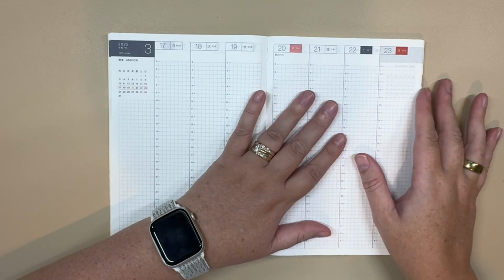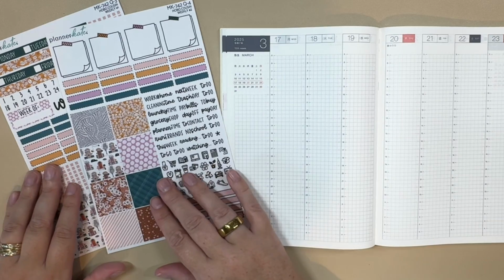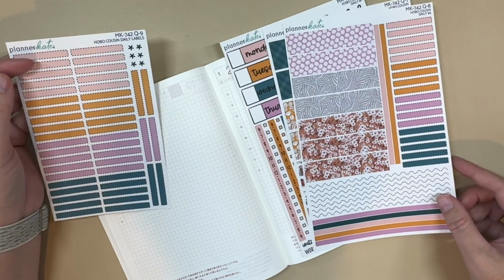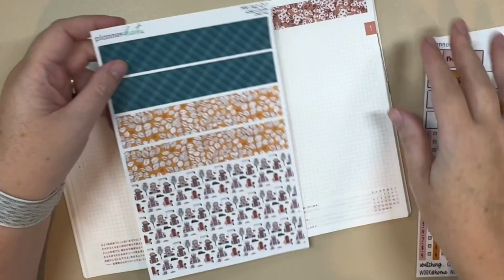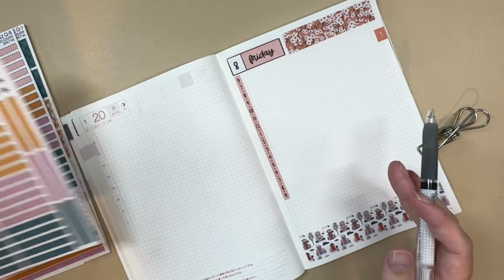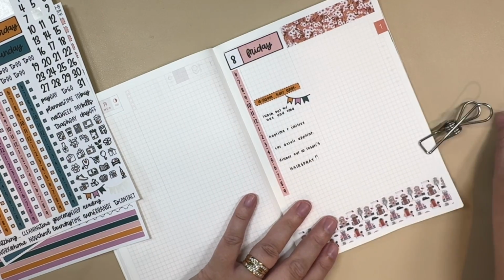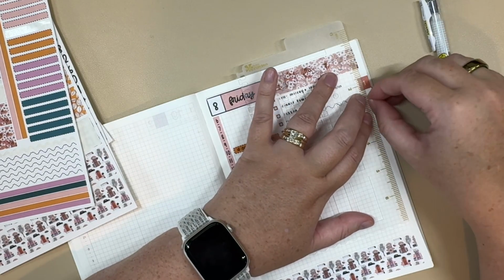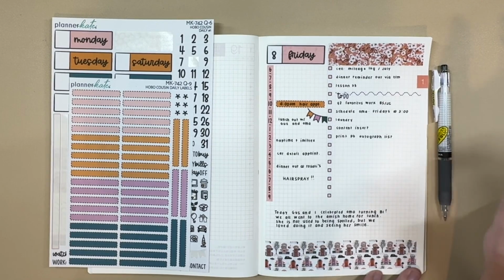PLANNERKATE HOBONICHI DAILY STICKER KITS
📖 Join me today as I share PlannerKate’s Hobonichi Cousin Daily Sticker Kits! With the Hobonichi launch right around the corner, now is the perfect time to stock up on stickers so you’ll be ready to plan the moment your new planner arrives. ✨

These kits are designed to fit seamlessly into the Hobonichi Cousin daily pages—adding both style and function to your planning routine. Whether you’re prepping for a fresh start or just looking to make your days more organized (and pretty!), these stickers are a must-have.

HAPPYPLACE20
Goodbye, Summer sticker kit

In this video:
🗂️ Planning a full weekly layout in the EC Weekly Dashboard
🎨 Customizing the layout with NON-KIT STICKERS
📋 saying goodbye to the last week of summer break

If you’re curious about this layout or just love watching a planner come to life, you’ll enjoy seeing how I make it work for me.

Let’s Connect!

📦 Amazon Favorites